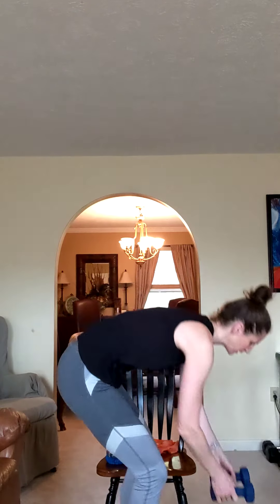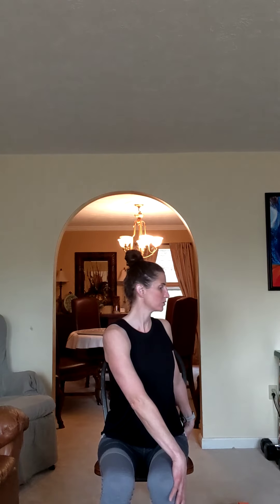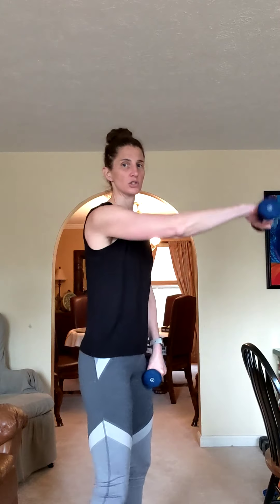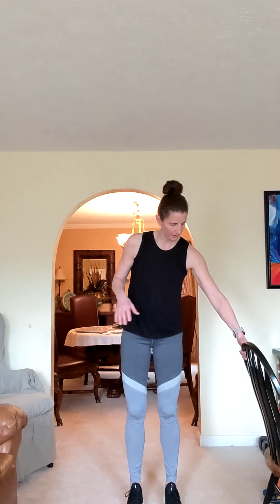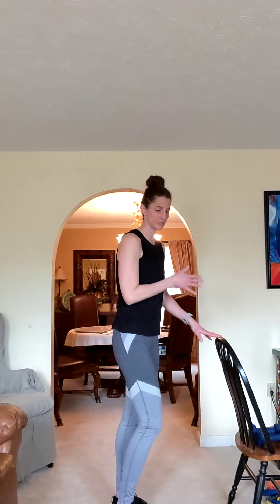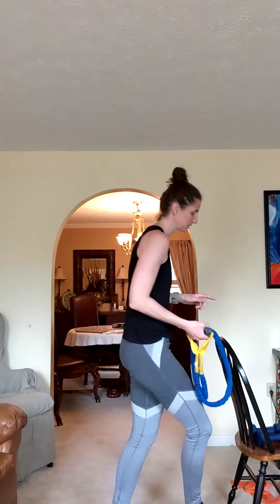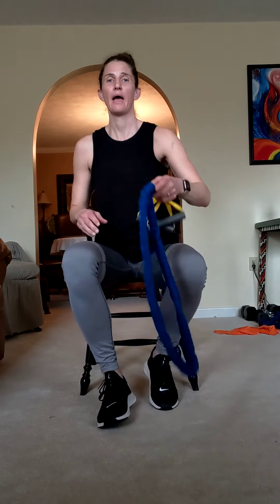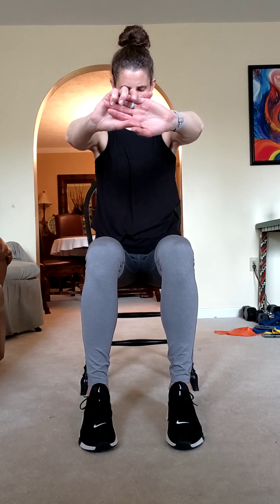Beginner strength workout 2 with Theresa